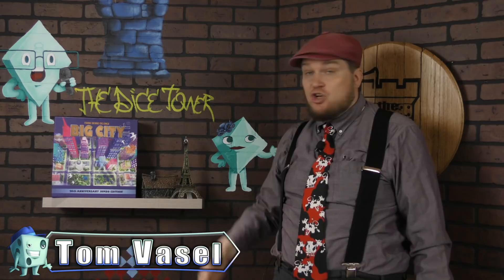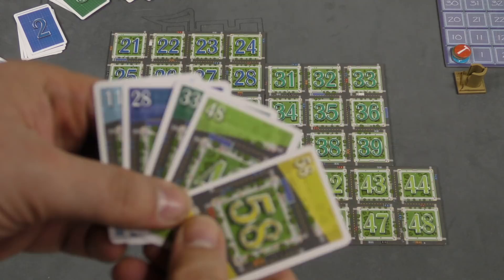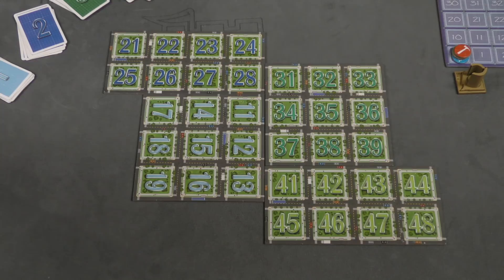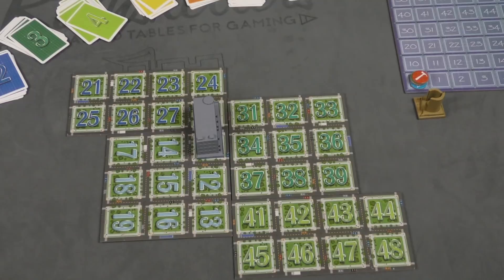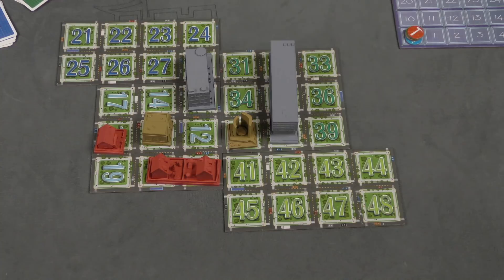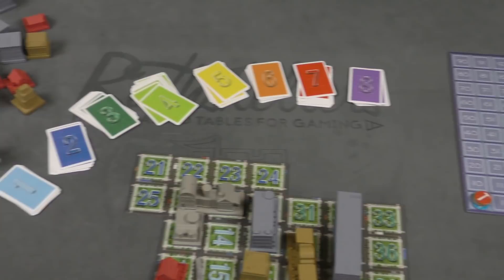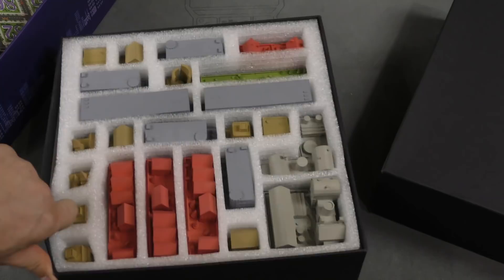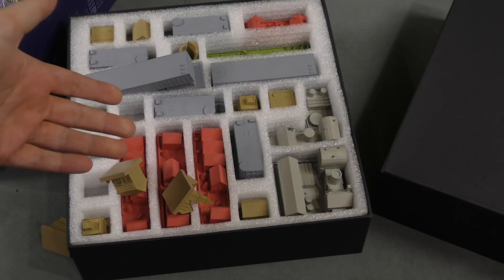Big City: 20th Anniversary Jumbo Edition! Review with Tom Vasel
Tom Vasel takes a look at
 the 20th Anniversary Edition of a city building game called Big City!

00:00 - Introduction
01:34 - Overview
09:59 - Final Thoughts